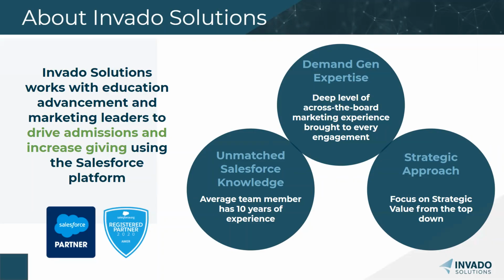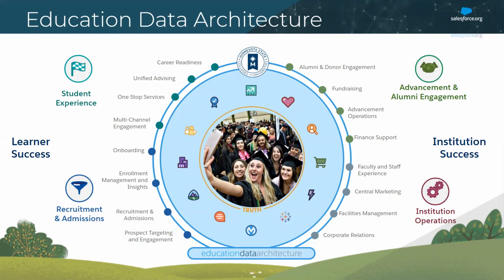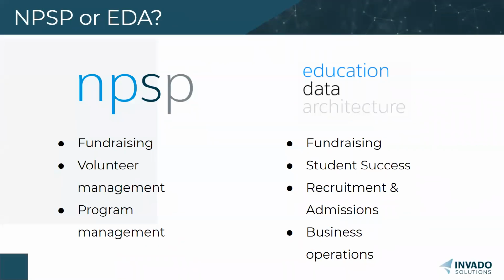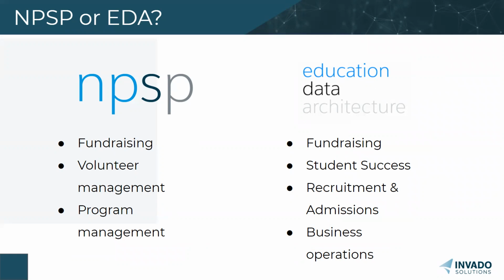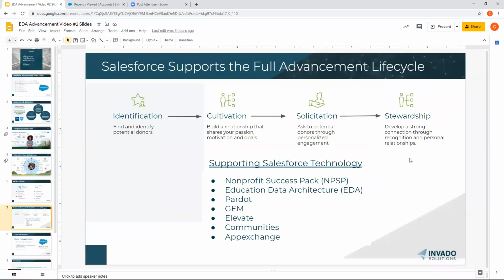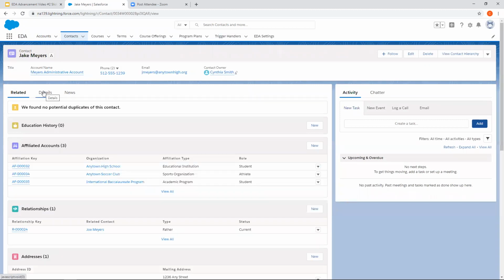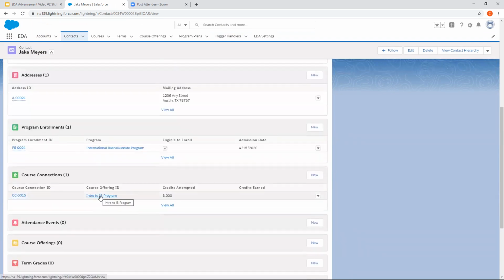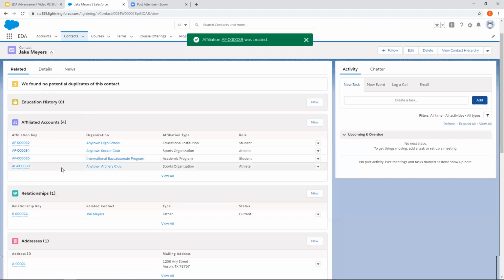Salesforce for Advancement Video Series - Education Data Architecture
Learn the difference between using the Salesforce Nonprofit Success Pack and Education Data Architecture to manage donor data and streamline fundraising operations.